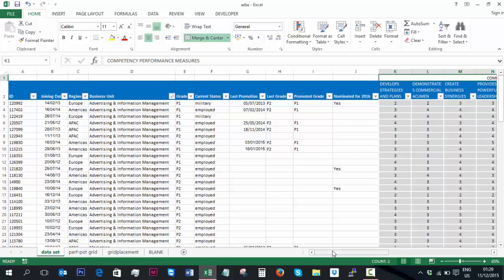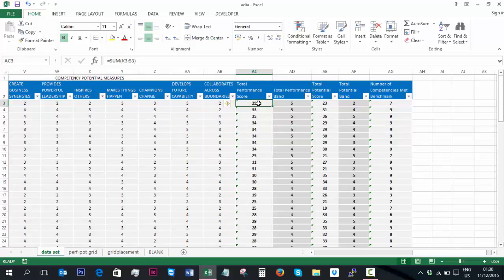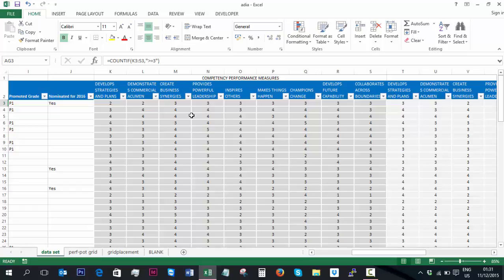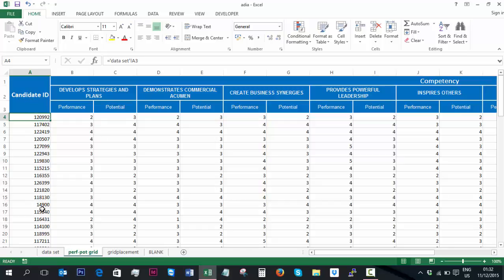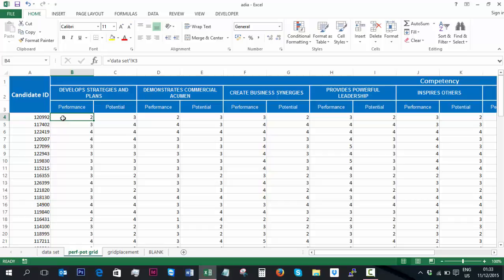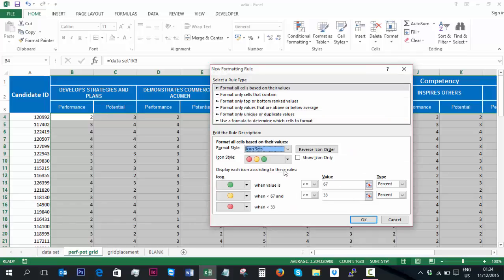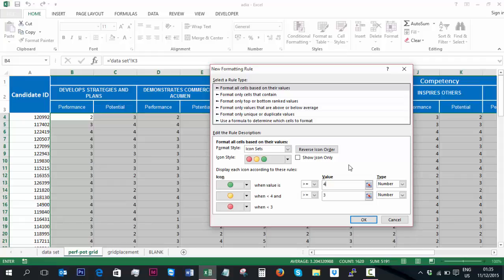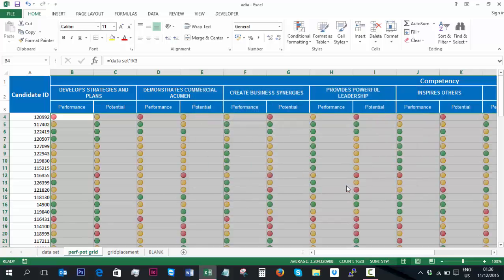ConditionalFormatting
A short video showing how to use conditional formatting to generate a traffic light based system to display performance metrics.